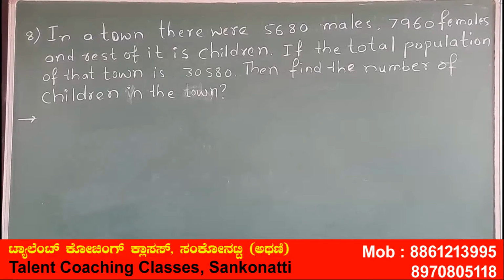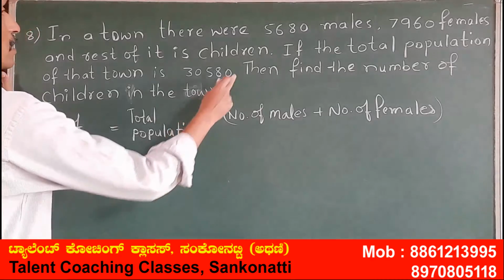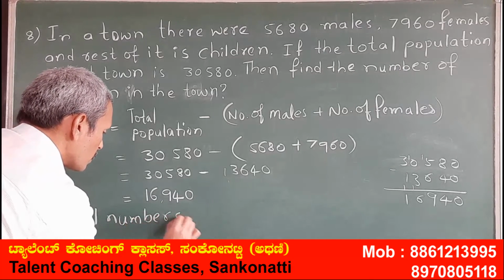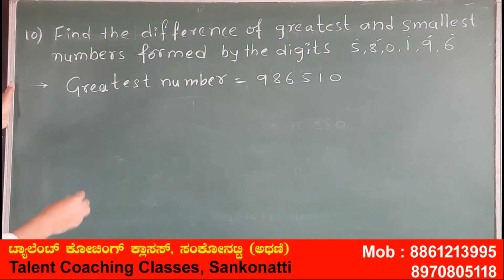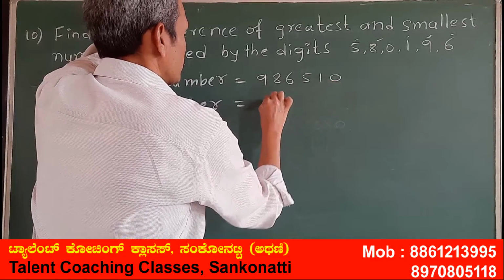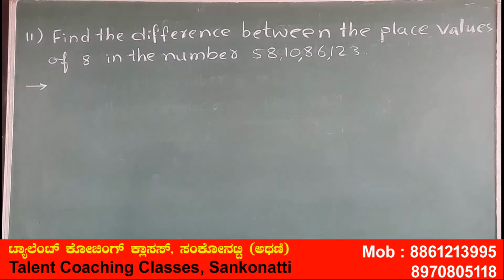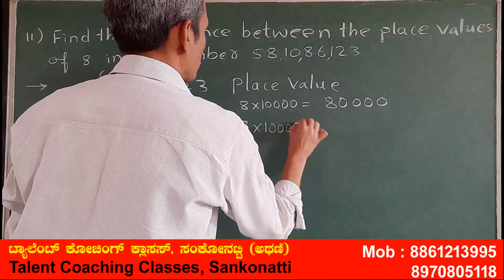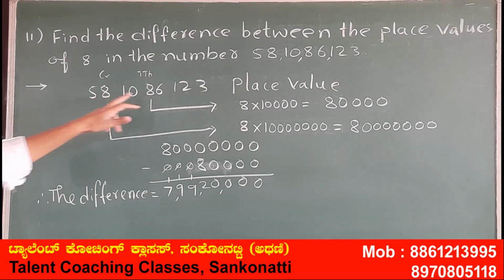FUNDAMENTAL OPERATION ON WHOLE NUMBER(PART 06) ENGLISH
# ONLINE  TCCS  BALAGOKUL.

In this video, I am teaching about the Fundamental operation of the whole number In mathematics, an operation is a function which takes zero or more input values (called operands ) to a well-defined output value. The number of operands is the arity of the operation .he most commonly studied operations are binary operations (i.e., operations of arity 2), such as addition and multiplication, and unary operations (i.e., operations of arity 1), such as additive inverse and multiplicative inverse. An operation of arity zero, or nullary operation, is a constant.[2][3] The mixed product is an example of an operation of arity 3, also called ternary operation.mGenerally, the arity is taken to be finite. However, infinitary operations are sometimes considered,[2] in which case the "usual" operations of finite arity are called finitary operations. A partial operation is defined similarly to an  In mathematics, an operation is a function which takes zero or more input values (called operands)  to a well-defined output value.[1] The number of operands is the arity of the operation. The most commonly studied operations are binary operations (i.e., operations of arity 2), such as addition and multiplication, and unary operations (i.e., operations of arity 1), such as additive inverse and multiplicative inverse. An operation of arity zero, or nullary operation, is a constant.[2][3] The mixed product is an example of an operation of arity 3, also called ternary operation. Generally, the arity is taken to be finite. However, infinitary operations are sometimes considered,[2] in which case the "usual" operations of finite arity are called finitary operations. A partial operation is defined similarly to an operation, but with a partial function in place of a function. the operation, but with a partial function in place of a function.

#  ONLINE  TCCS  BALAGOKUL .